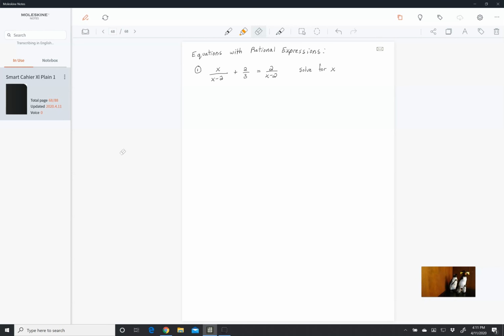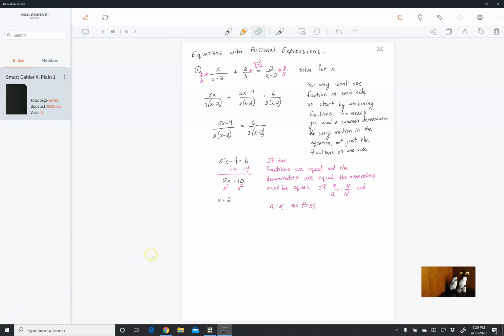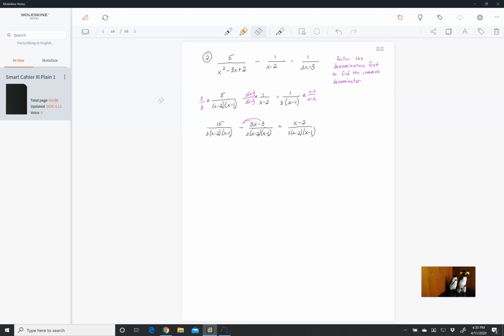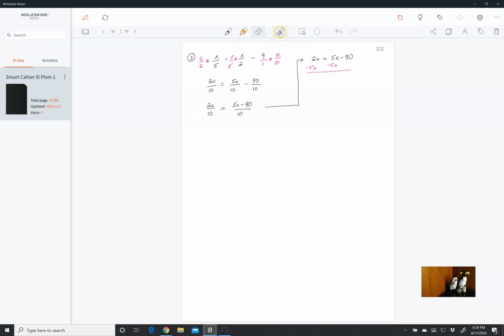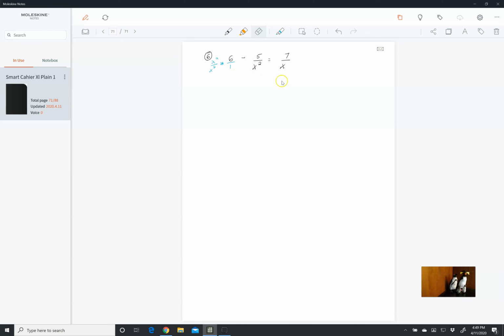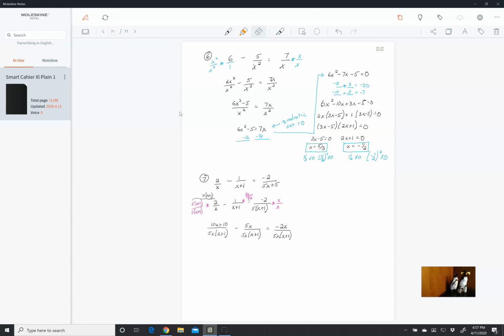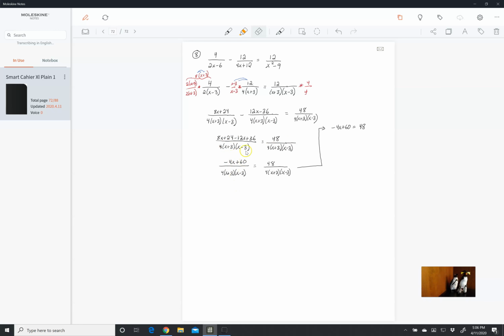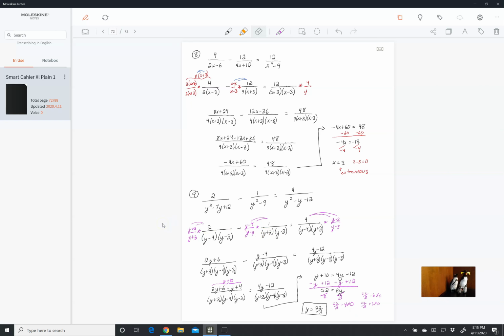Equations with Rational Expressions